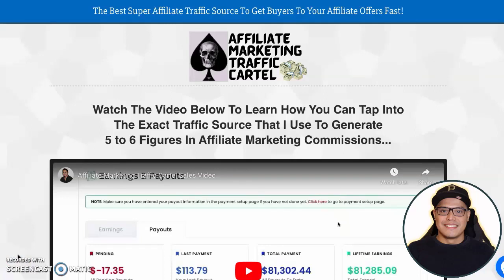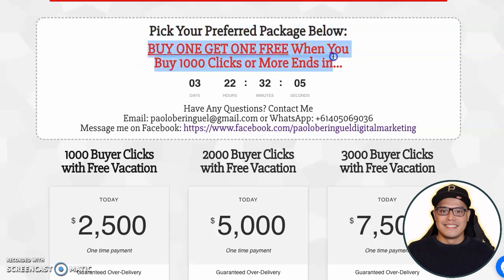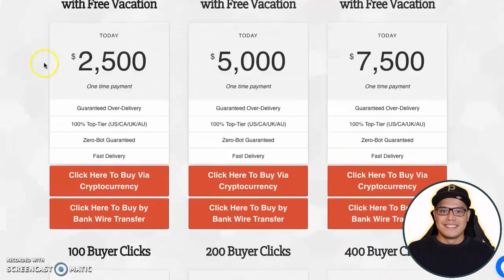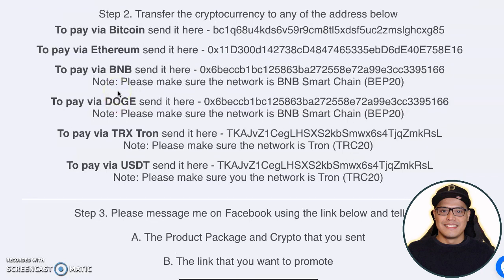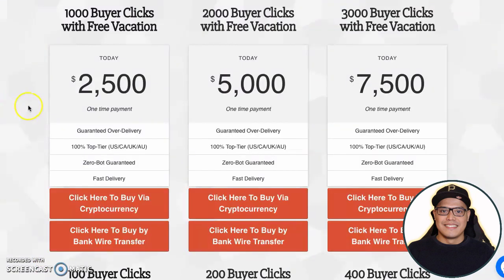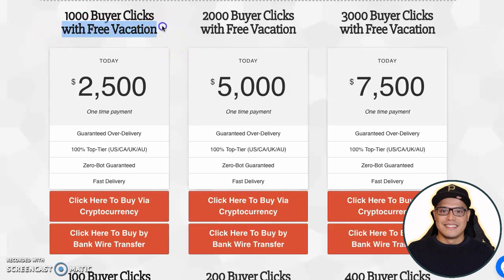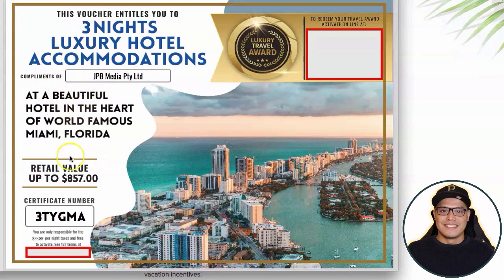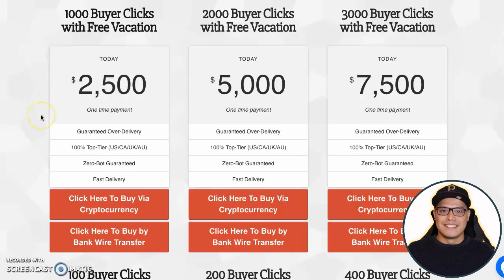Affiliate Marketing Traffic Cartel Tutorial [October 2022 Update]